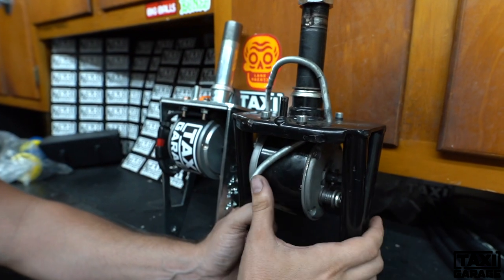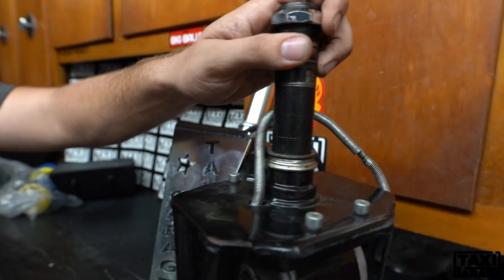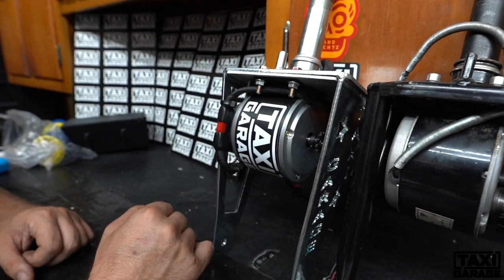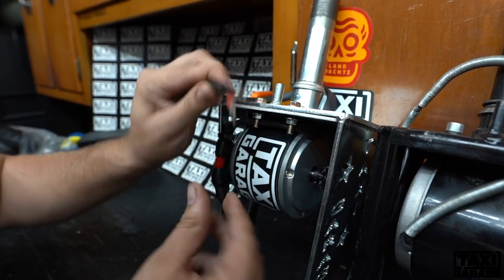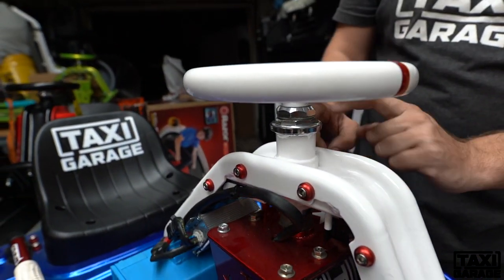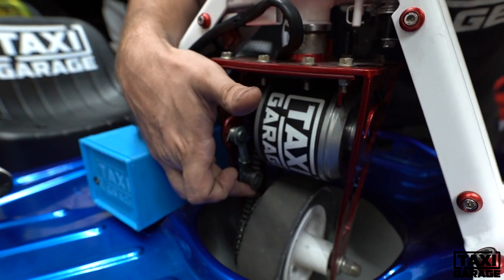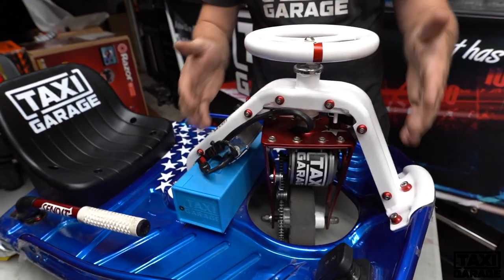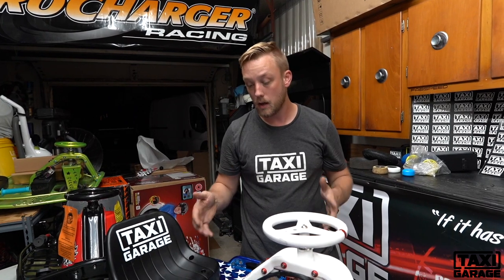Crazy cart 250W stock vs 500W FULL SEND! TAXI GARAGE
Here we have team rider Nick explain the difference between the factory crazy cart necks and our upgraded TAXI GARAGE neck with 500W motor upgrade and ESC.

What you can expect from riding, the DO's and the DON'T's, and basically why you should SENDIT WITH US!